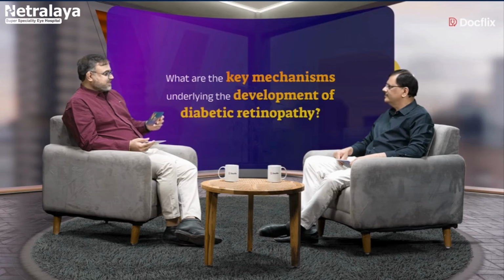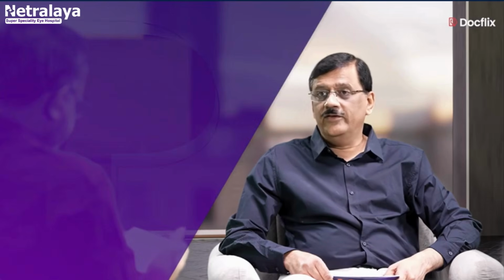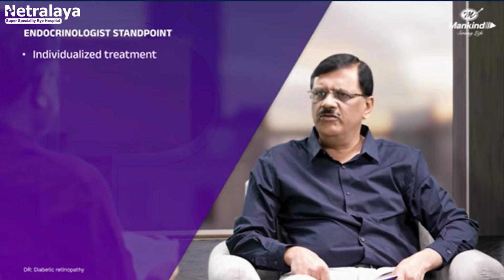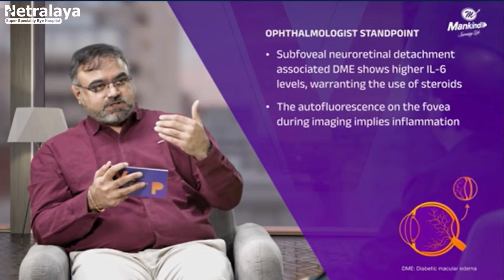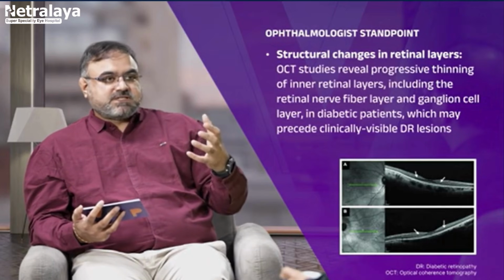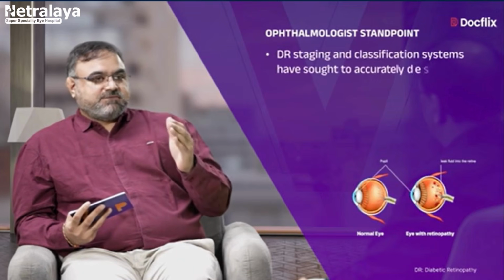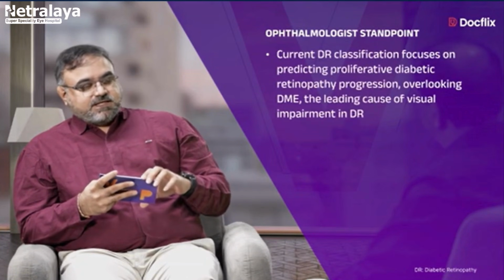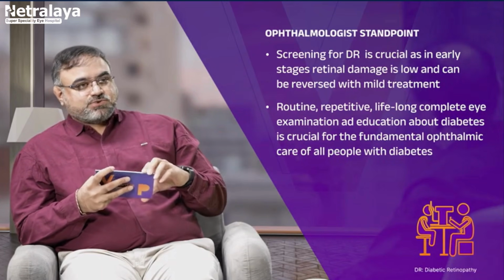𝐃𝐢𝐚𝐛𝐞𝐭𝐢𝐜 𝐑𝐞𝐭𝐢𝐧𝐨𝐩𝐚𝐭𝐡𝐲:𝐆𝐥𝐲𝐜𝐞𝐦𝐢𝐜 𝐂𝐨𝐧𝐭𝐫𝐨𝐥 & 𝐀𝐝𝐯𝐚𝐧𝐜𝐞𝐝 𝐒𝐜𝐫𝐞𝐞𝐧𝐢𝐧𝐠 | 𝐃𝐫. 𝐏𝐚𝐫𝐭𝐡 𝐑𝐚𝐧𝐚 & 𝐃𝐫. 𝐒𝐚𝐧𝐣𝐞𝐞𝐯 𝐏𝐡𝐚𝐭𝐚𝐤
In this insightful episode of 𝐓𝐡𝐞 𝐕𝐚𝐧𝐭𝐚𝐠𝐞 𝐏𝐨𝐢𝐧𝐭 𝐨𝐧 𝐃𝐨𝐜𝐟𝐥𝐢𝐱, renowned 𝐑𝐞𝐭𝐢𝐧𝐚 & 𝐎𝐜𝐮𝐥𝐚𝐫 𝐓𝐫𝐚𝐮𝐦𝐚 𝐒𝐮𝐫𝐠𝐞𝐨𝐧, 𝐃𝐫. 𝐏𝐚𝐫𝐭𝐡 𝐑𝐚𝐧𝐚 𝐚𝐧𝐝 𝐥𝐞𝐚𝐝𝐢𝐧𝐠 𝐃𝐢𝐚𝐛𝐞𝐭𝐨𝐥𝐨𝐠𝐢𝐬𝐭, 𝐃𝐫. 𝐒𝐚𝐧𝐣𝐞𝐞𝐯 𝐏𝐡𝐚𝐭𝐚𝐤 discussed the critical link between 𝐠𝐥𝐲𝐜𝐞𝐦𝐢𝐜 𝐜𝐨𝐧𝐭𝐫𝐨𝐥 𝐚𝐧𝐝 𝐝𝐢𝐚𝐛𝐞𝐭𝐢𝐜 𝐫𝐞𝐭𝐢𝐧𝐨𝐩𝐚𝐭𝐡𝐲, along with the 𝐫𝐨𝐥𝐞 𝐨𝐟 𝐚𝐝𝐯𝐚𝐧𝐜𝐞𝐝 𝐫𝐞𝐭𝐢𝐧𝐚𝐥 𝐬𝐜𝐫𝐞𝐞𝐧𝐢𝐧𝐠 in early detection and prevention.

👉🏼𝐓𝐡𝐢𝐬 𝐞𝐱𝐩𝐞𝐫𝐭 𝐜𝐨𝐧𝐯𝐞𝐫𝐬𝐚𝐭𝐢𝐨𝐧 𝐞𝐱𝐩𝐥𝐨𝐫𝐞𝐬:

01:54 - What are the key mechanisms underlying the development of diabetic retinopathy?
04:57 – How does glycemic control impact the progression of diabetic retinopathy?
08:11 – At what intervals should CGM be repeated?
08:37 – What is inflammation’s role in the pathogenesis of diabetic retinopathy and its therapeutic implications?
12:26 – What non-vascular aspects of diabetic retinal disease should clinicians focus on and how do they affect patient care?
16:42 – What are the updated diabetic retinal disease classification and its clinical implications?
21:06 – How do ophthalmologists ensure effective screening for diabetic patients?
23:08 - Summary

𝐀 𝐯𝐚𝐥𝐮𝐚𝐛𝐥𝐞 𝐝𝐢𝐬𝐜𝐮𝐬𝐬𝐢𝐨𝐧 𝐟𝐨𝐫 𝐩𝐞𝐨𝐩𝐥𝐞 𝐥𝐢𝐯𝐢𝐧𝐠 𝐰𝐢𝐭𝐡 𝐝𝐢𝐚𝐛𝐞𝐭𝐞𝐬, 𝐚𝐧𝐝 𝐚𝐧𝐲𝐨𝐧𝐞 𝐢𝐧𝐭𝐞𝐫𝐞𝐬𝐭𝐞𝐝 𝐢𝐧 𝐩𝐫𝐨𝐭𝐞𝐜𝐭𝐢𝐧𝐠 𝐥𝐨𝐧𝐠-𝐭𝐞𝐫𝐦 𝐞𝐲𝐞 𝐡𝐞𝐚𝐥𝐭𝐡.

👉🏼About the Experts:
🔹 𝐃𝐫. 𝐏𝐚𝐫𝐭𝐡 𝐑𝐚𝐧𝐚 – Retina & Ocular Trauma Surgeon, Medical Director at Netralaya Eye Hospital, known for advanced retinal care and innovation in ophthalmology.
🔹 𝐃𝐫. 𝐒𝐚𝐧𝐣𝐞𝐞𝐯 𝐏𝐡𝐚𝐭𝐚𝐤 – Senior Diabetologist & Metabolic Physician, respected for his expertise in diabetes diagnosis, treatment, and preventive care.

Watch this powerful exchange where 𝐞𝐧𝐝𝐨𝐜𝐫𝐢𝐧𝐨𝐥𝐨𝐠𝐲 𝐦𝐞𝐞𝐭𝐬 𝐨𝐩𝐡𝐭𝐡𝐚𝐥𝐦𝐨𝐥𝐨𝐠𝐲 to help safeguard vision.

📍101/102, K D House, Parimal Garden Cross Road, Ellis Bridge, Ahmedabad.